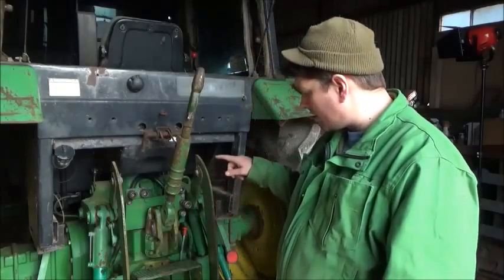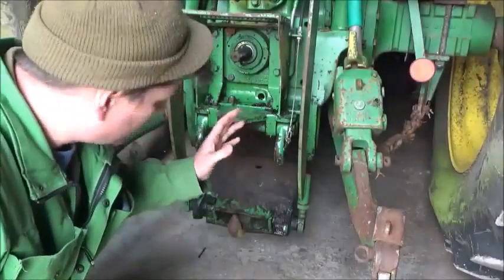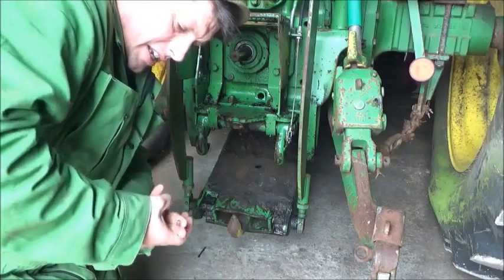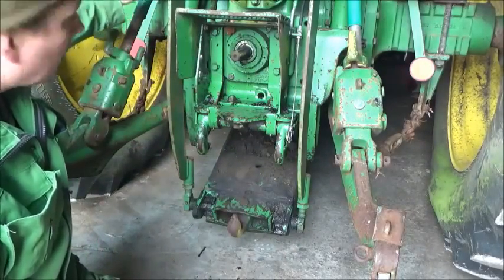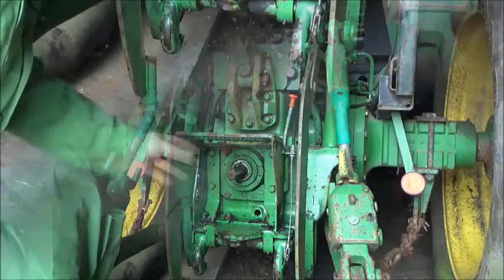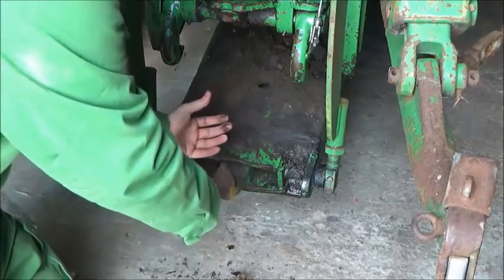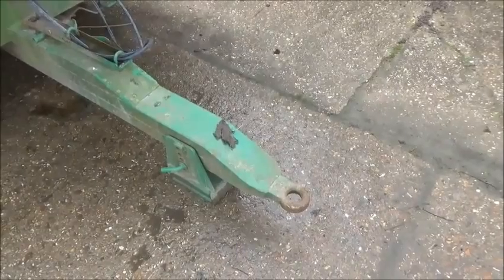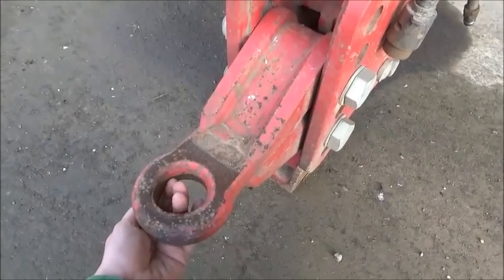John Deere 3350 Pick-Up Hitch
Looking at the UK spec Pick-Up Hitch as fitted to the JD 3350